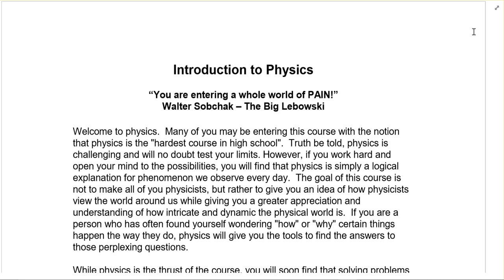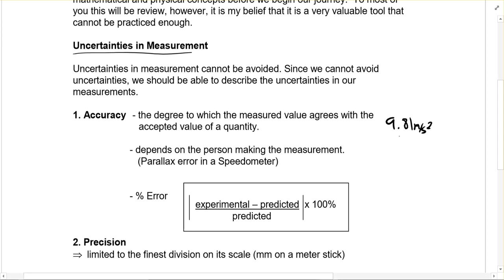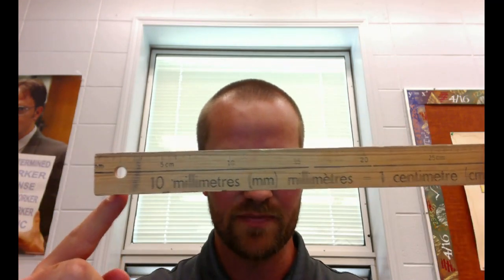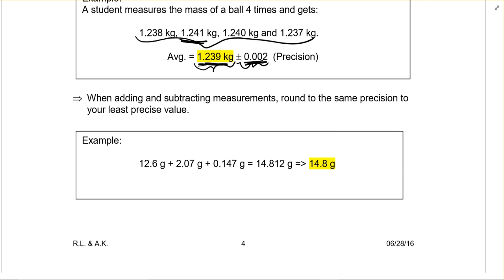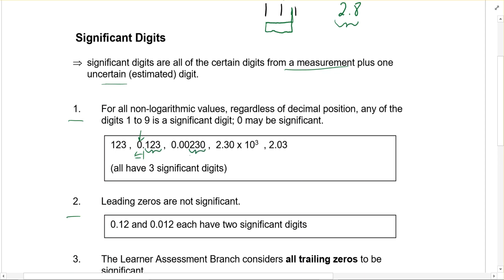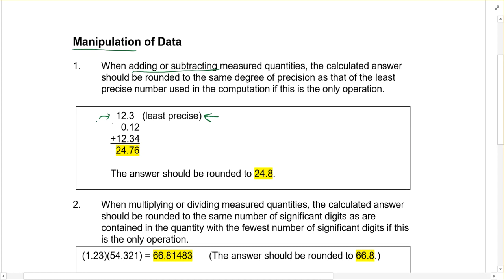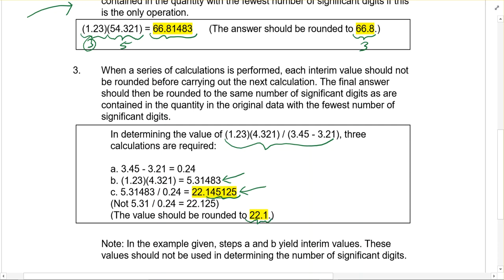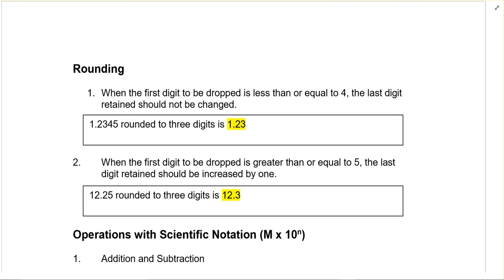Phys 20 Uncertainties & Sig Digs